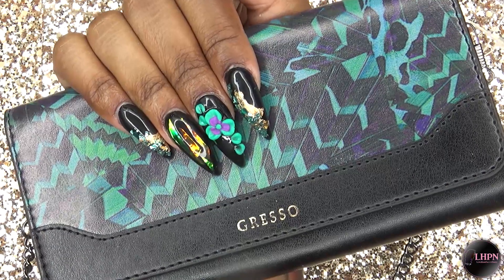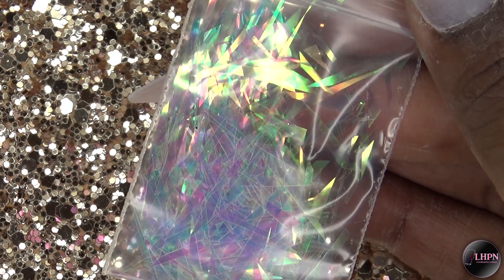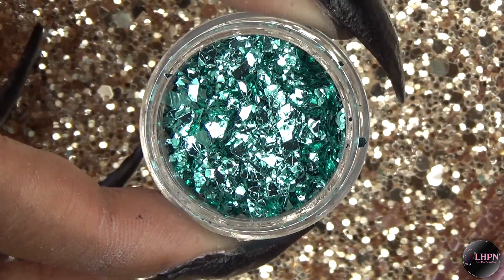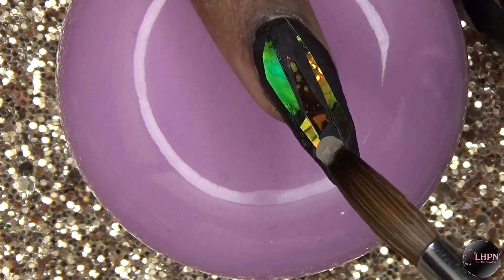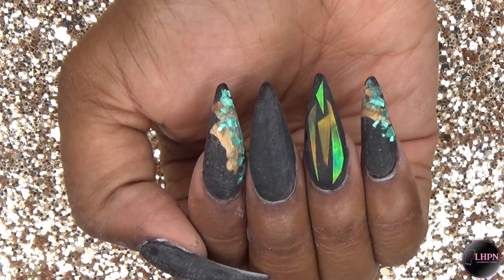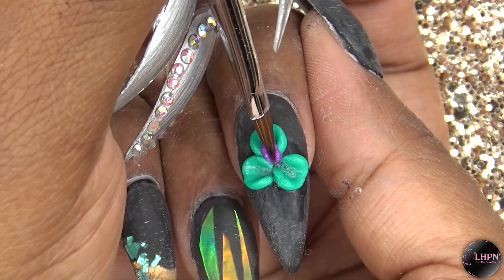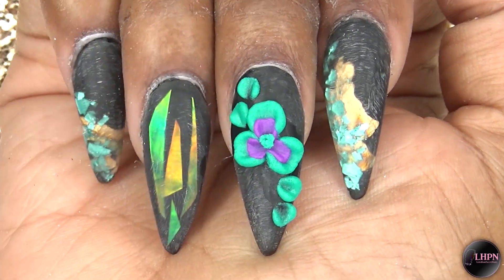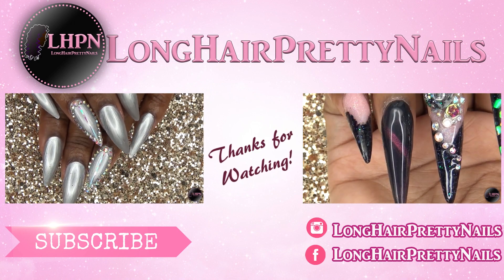Acrylic Nails Tutorial - Acrylic Nails for Beginners with Nail Tips - Encapsulated Nails - 3D Art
Acrylic Nails Tutorial - Acrylic Nails for Beginners with Nail Tips - Encapsulated Nails - 3D Art . In this video I show how I created this Midnight Tropic acrylic nails inspired by my new mini bag from Gresso Miami. I love this color combination. The 3D acrylic flower and black shattered glass nails are my favorite. This acrylic nails design include nail foils, mylar, and precut glass shard effect paper from my

Stiletto False Nails
IBD Brush on Nail Glue
100/180 grit Nail File

I received this product complimentary from Gresso Miami. All opinions are 100% my own